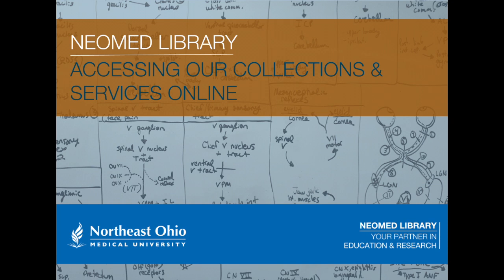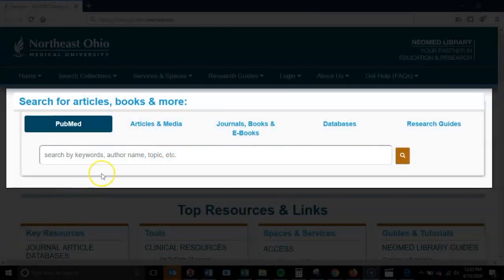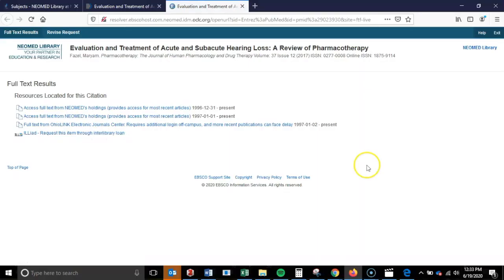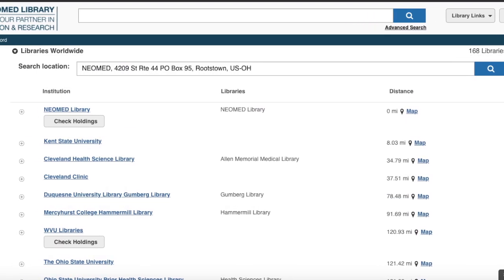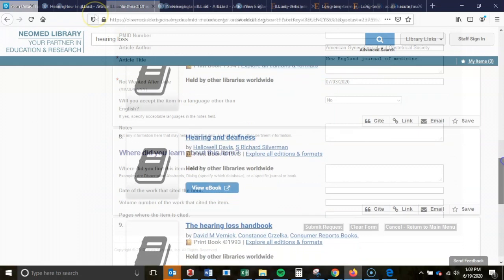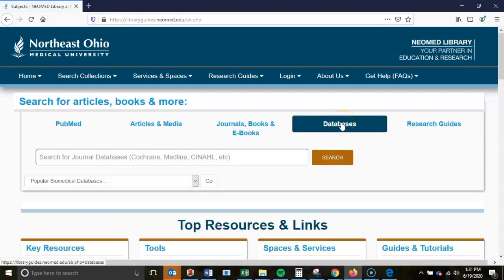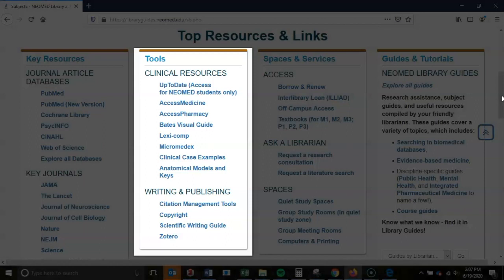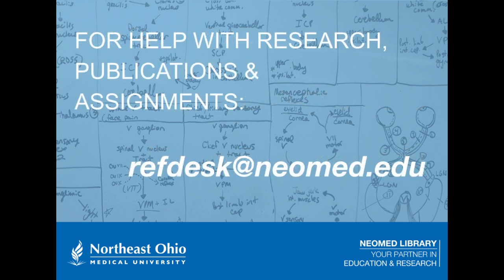Access Collections & Services Using the NEOMED Library Website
This video will show you how to use the library to access a variety of collections that we provide to support the educational and research needs of all students, faculty (including all clinical faculty), and staff affiliated with Northeast Ohio Medical University. This video will also demonstrate how our website provides important information on our spaces and services, as well as a comprehensive set of tutorials and guides for coursework and research

Jump to a section in this video:

0:00:36 - Library Login
0:01:30 - PubMed
0:02:22 - InterLibrary Loan
0:03:51 - Discovery Search
0:06:15 - Journals, Books & E-Books
0:07:12 - Databases
0:07:35 - Research Guides
0:08:05 - Useful Links & Resources on Landing Page
0:09:44 - How to Contact Library Staff